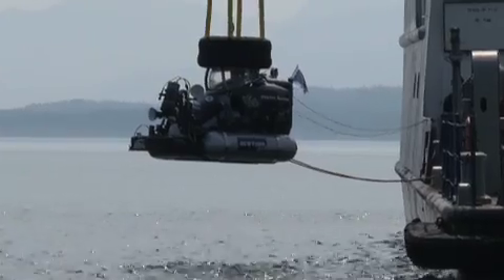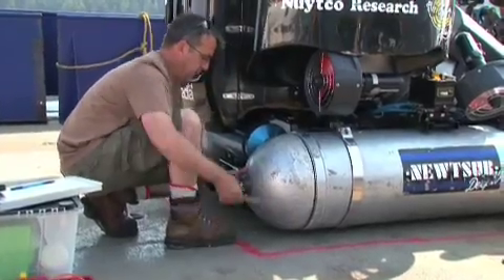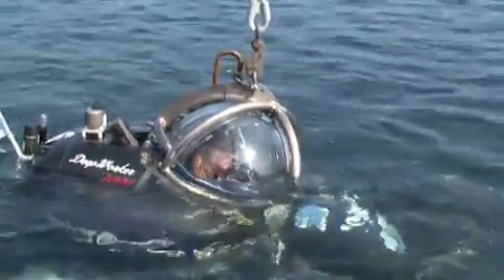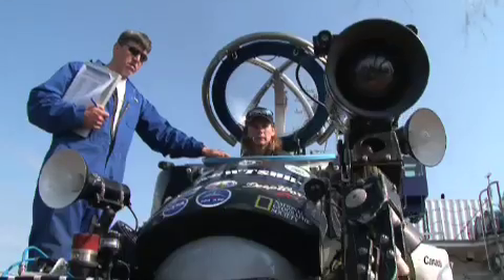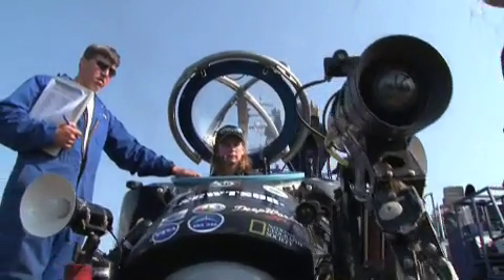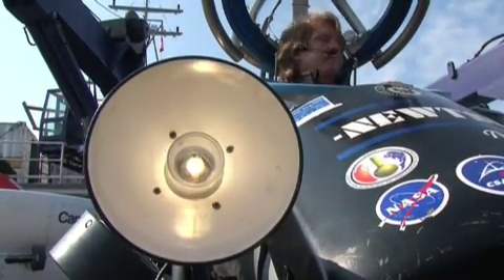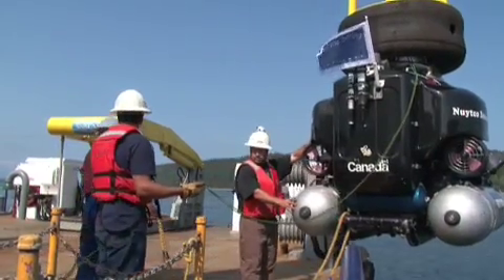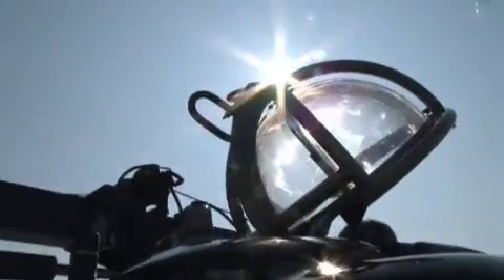Day 2 - The Submarines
This is the second installment of short videos created for the Find Coral Expedition. Since the expedition needs people to collect data from the ocean floor, they need submarines to get them down there. This video is about the amazing Deep Worker 2000 submarine that this expedition is using!